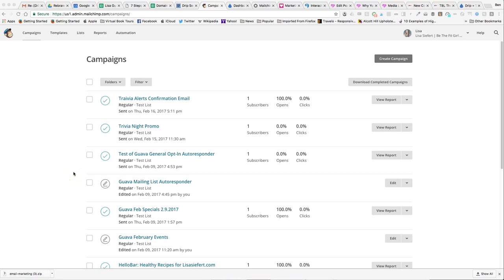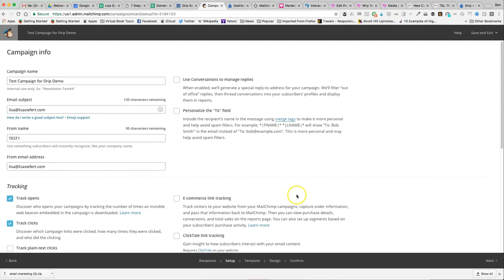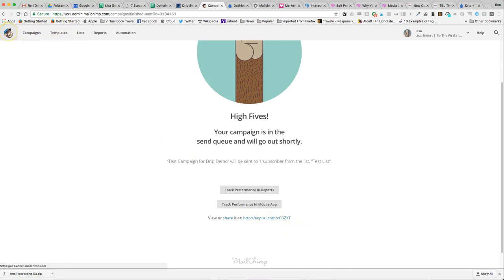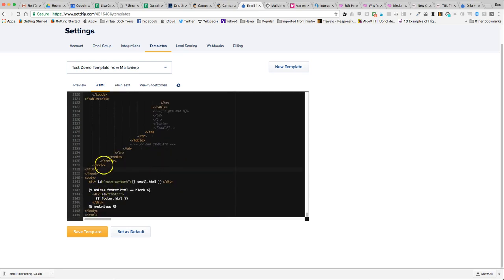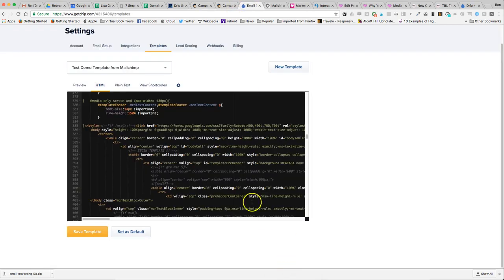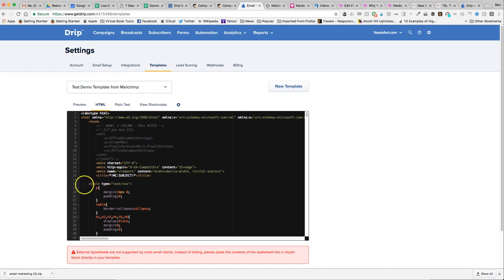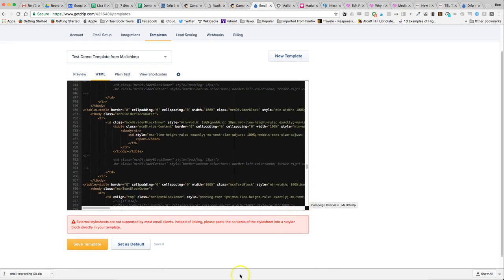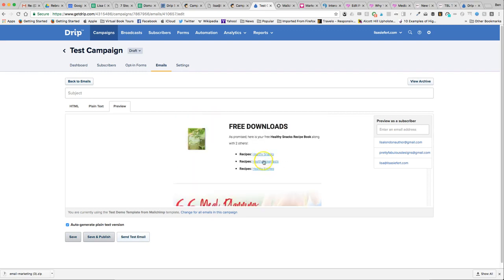How To Create Pretty HTML Emails in Drip Using Mailchimp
After trying out Ontraport, ActiveCampaign, Mailchimp, Mailerlite, Campaign Monitor, SendGrid and Convertkit, I settled on Drip but I missed the Drag + Drop Email Builder which Drip lacks.

Here's my solution on how to have pretty HTML emails but still utilize the power of Drip.

WHY NOT JUST USE MAILCHIMP INSTEAD OF DRIP: Drip is much more powerful + easier to segment your list than Mailchimp. Drip has more advanced automations, workflows, rules, behaviors and segmentation.

OTHER DRIP PROS Tons of integration, great customer support with screenshots on how to fix problems and they'll create a FREE 5-day email course for you. Yep, FREE!

DRIP CONS No Drag + Drop HTML email builder but this video provides the solution!

💕 Oops - this FREEBIE is now part of the paid Author Resource Library. Sorry about that but The Lisa London brand no longer exists but I wanted to save all of the FREEBIES (there are OVER 80+) and consolidate them all for you into ONE LIBRARY

🎉 I would LOVE to still give you access to the download you see in this video and MORE - every single thing I've ever created is yours in one place: The Author Resource Library

GOODREADS